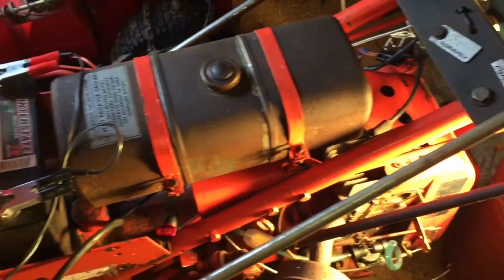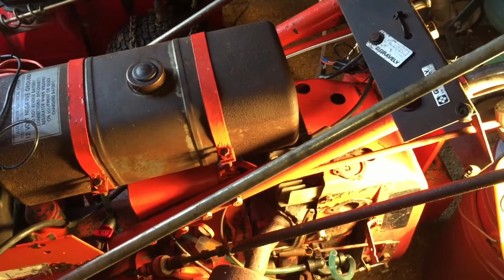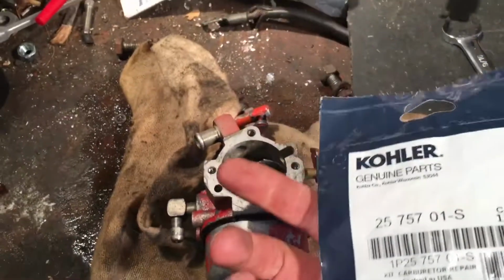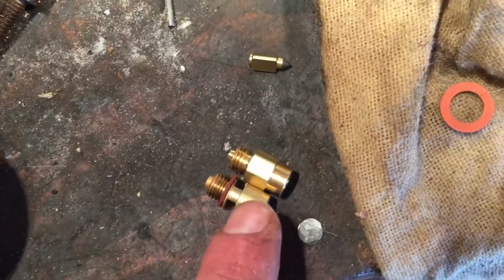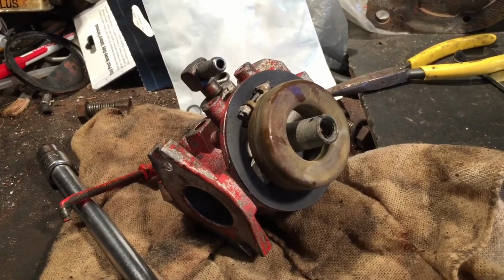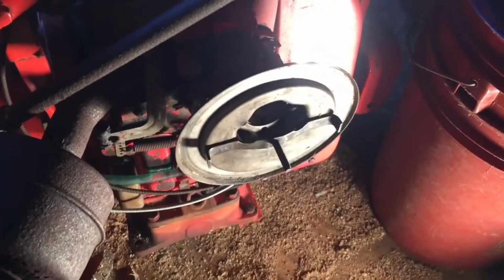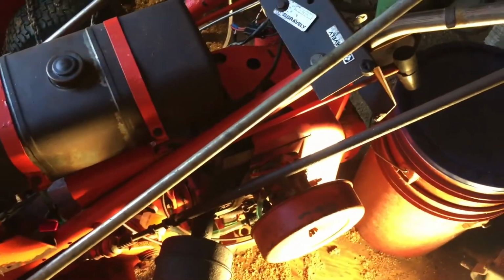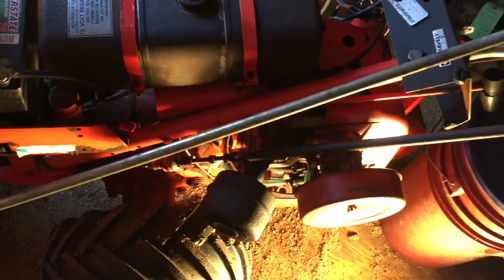Fixing 5665 carburetor issues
@DKTractors Was leaking gas out the carb when I went to just do a test run